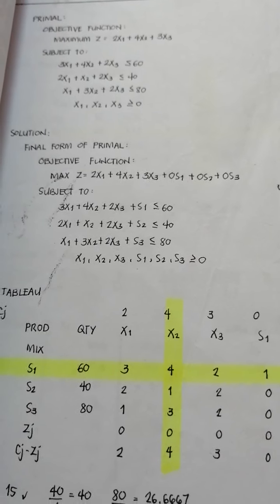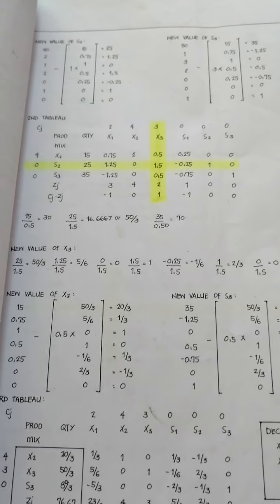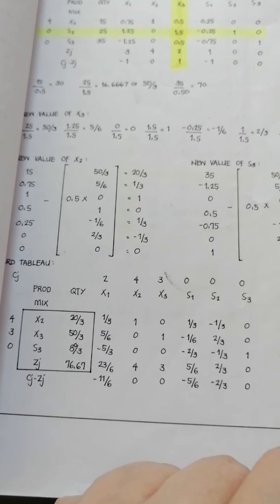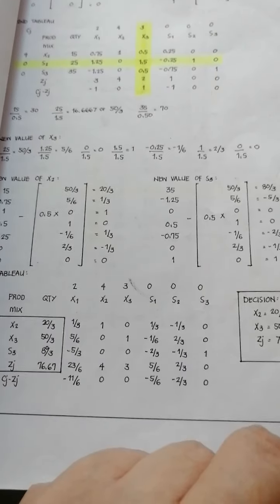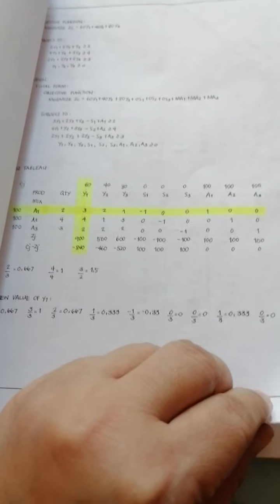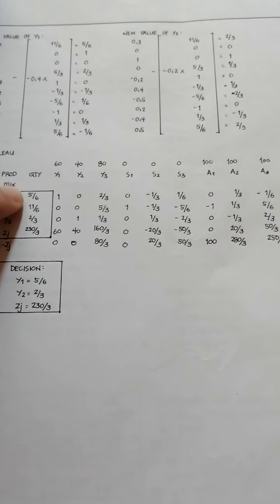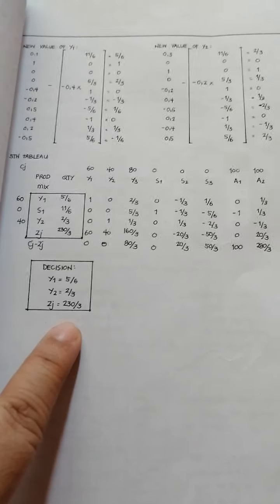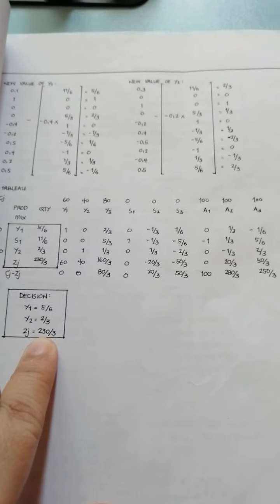Solution to primal and Dual problems